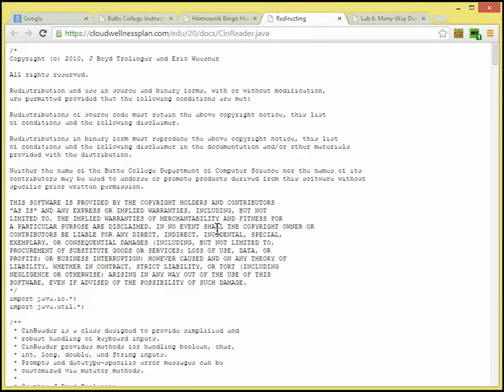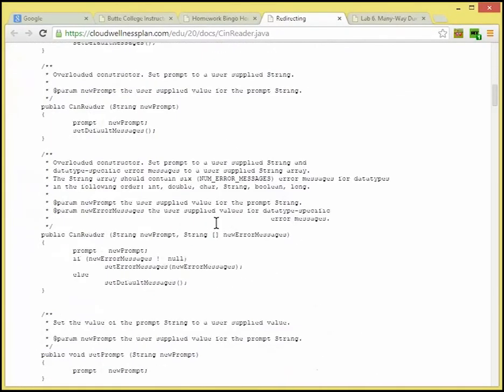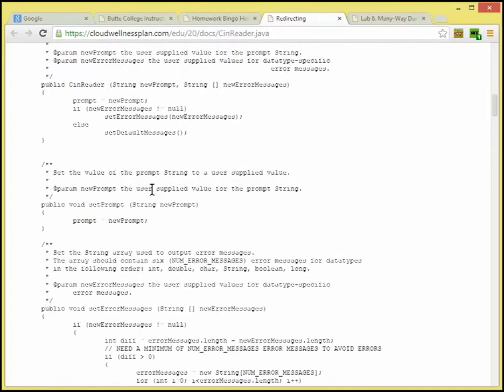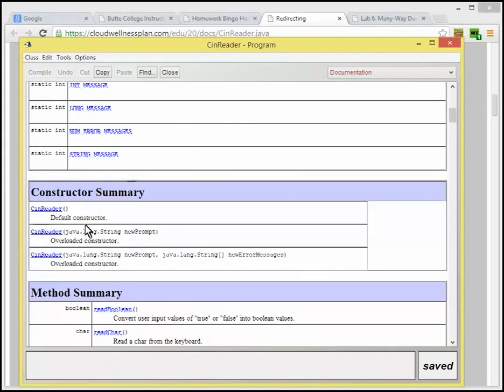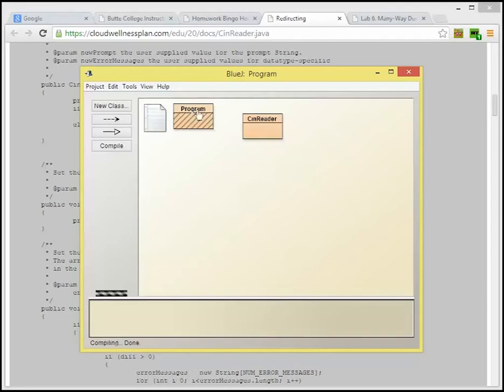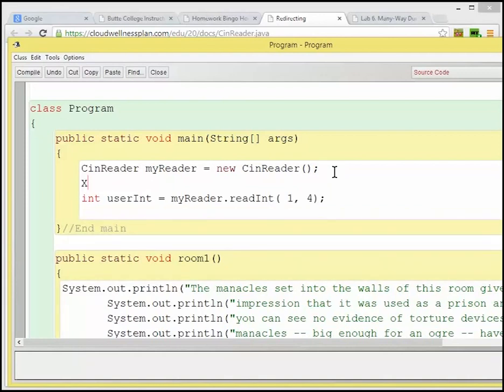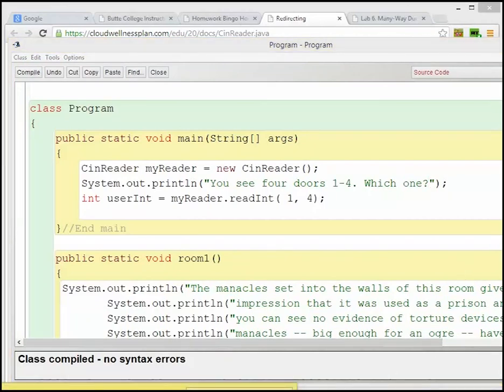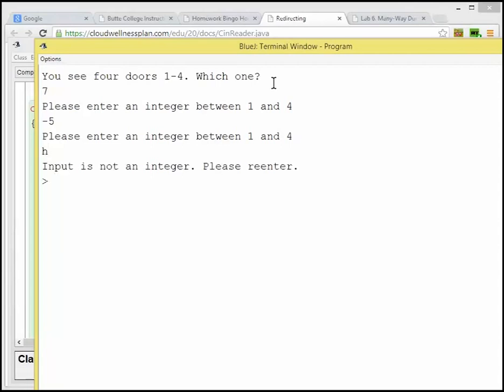Java importing CinReader or other classes into a BlueJ Project. American Accent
How to import things into your BlueJ Project.